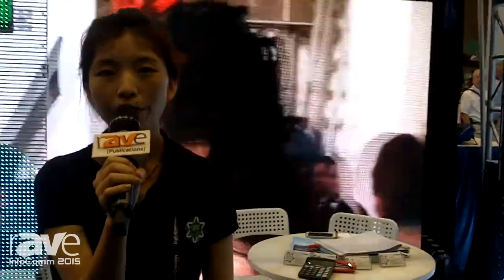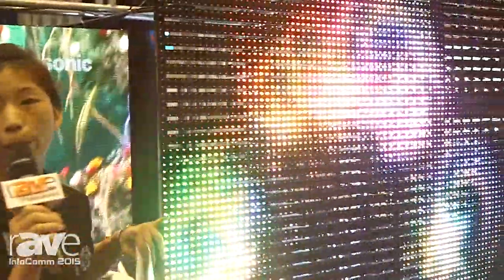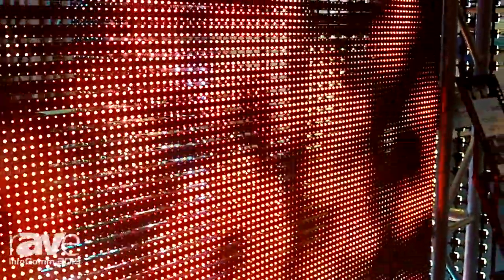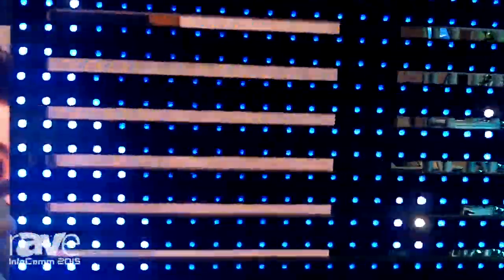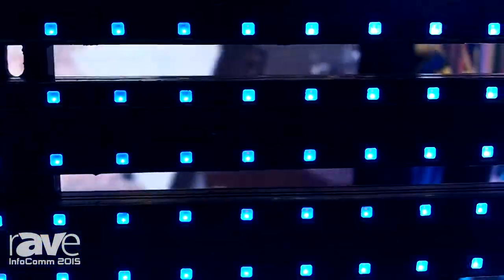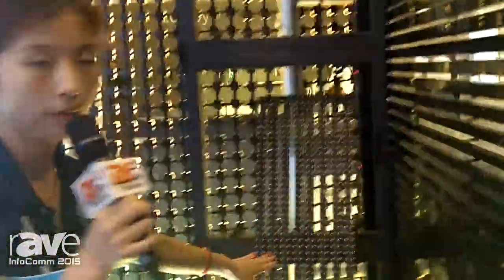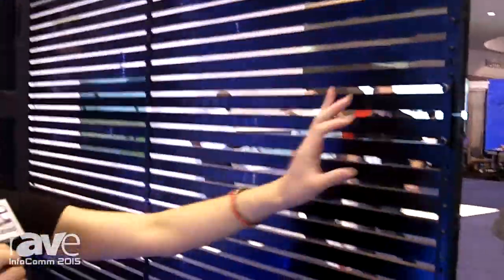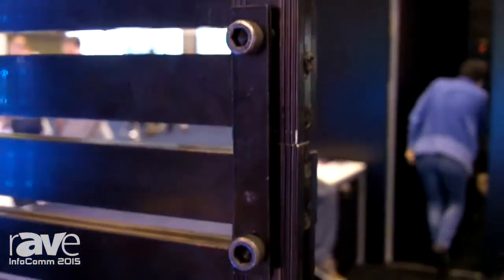InfoComm 2015: Shenzhen VTEAM Introduces Zebra Waterproof LED Curtain